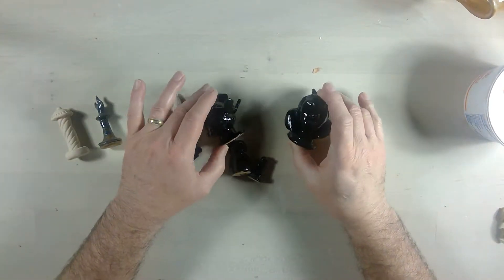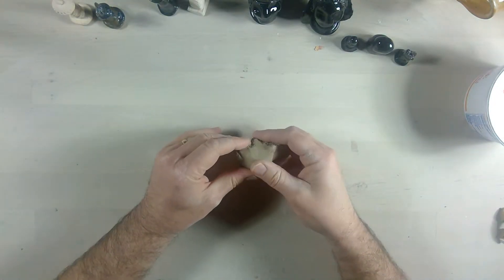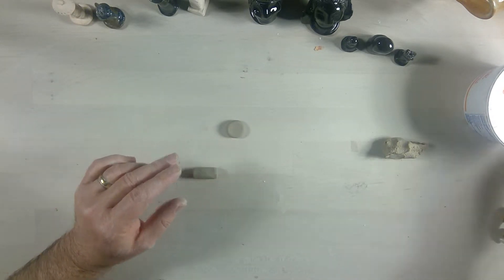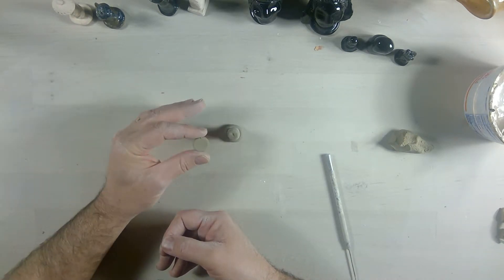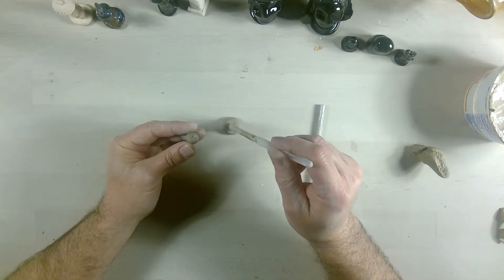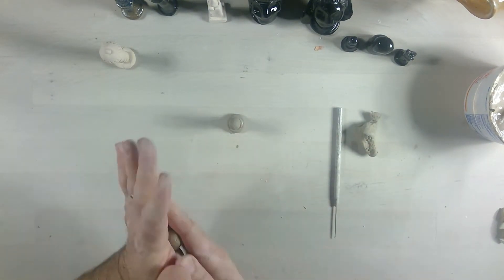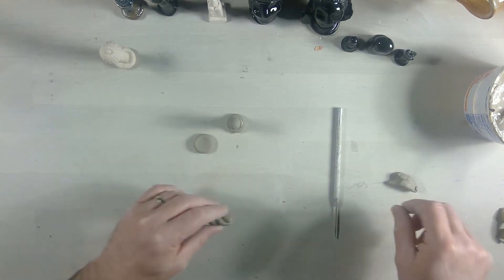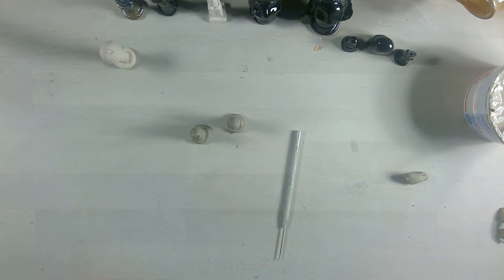Chess pieces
How to make a simple game piece.